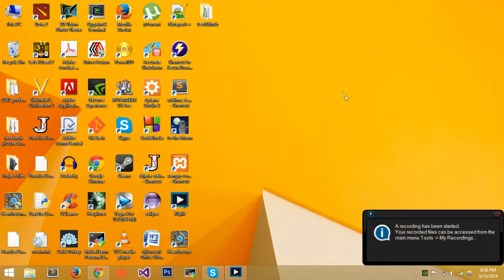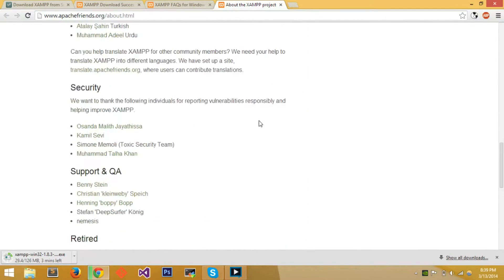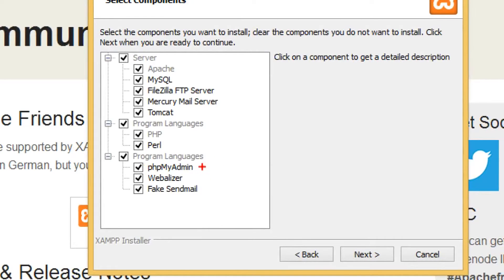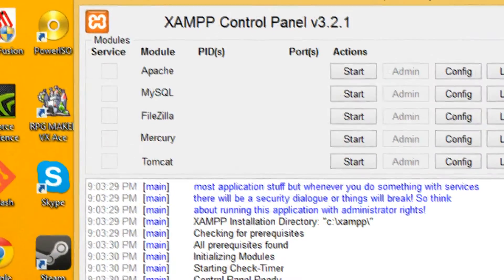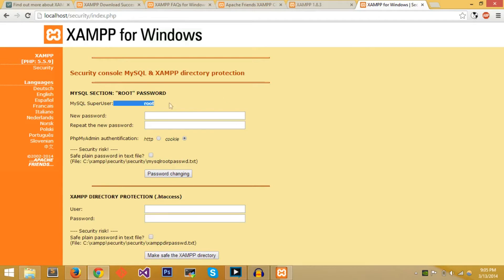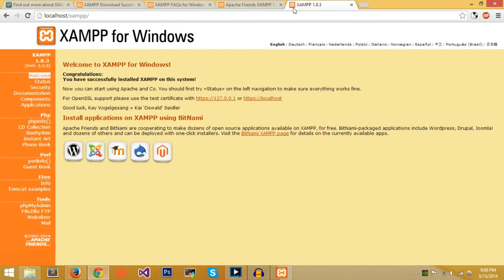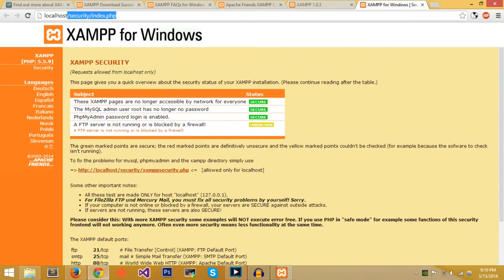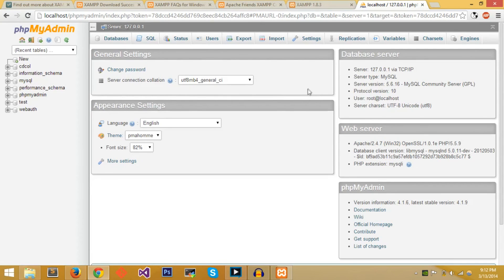How to Install XAMMP on Windows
Complete walkthrough how to set up and use XAMMP

Download XAMMP

Step 2: Install XAMMP

Step 3: Run XAMMP - Start Apache and MySQL
Skype conflicts with XAMMP

Step 4: Type in the browser localhost

Step 5: Setup security

Step 6: Test a new website folder in htdocs and go to it by putting
localhost/... in the browser

Step 7: Test out localhost/phpmyadmin

What is XAMPP?
XAMPP is the most popular PHP development environment

XAMPP is a completely free, easy to install Apache distribution containing MySQL, PHP, and Perl. The XAMPP open source package has been set up to be incredibly easy to install and to use.